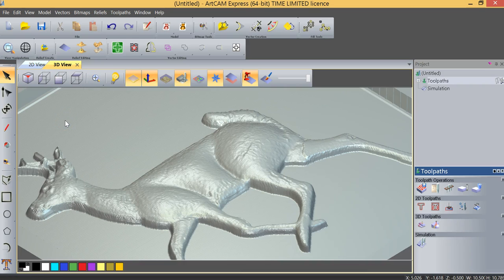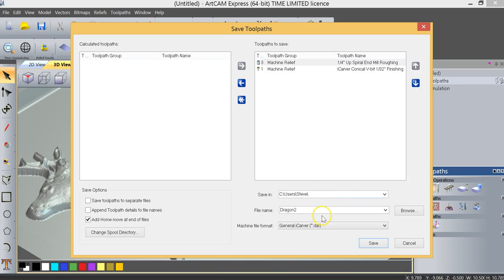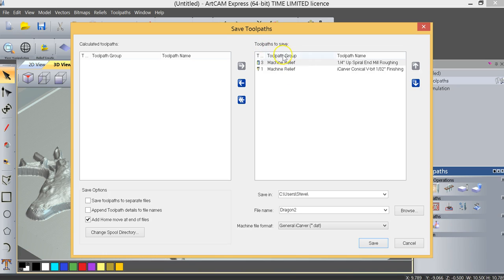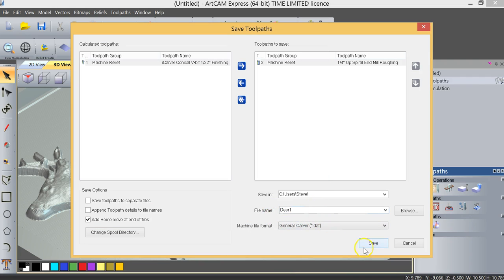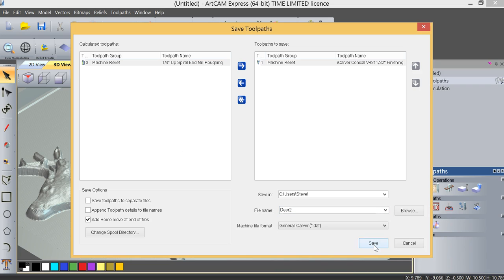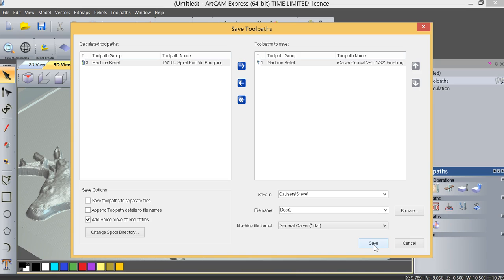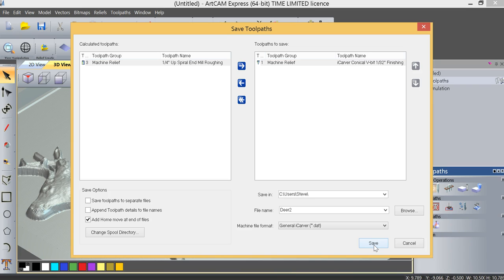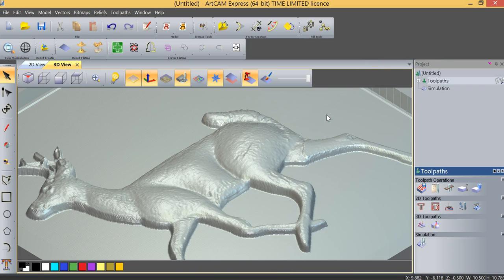ArtCAM Express: Project 3, Video 3 - Saving Toolpath for a 3D Model